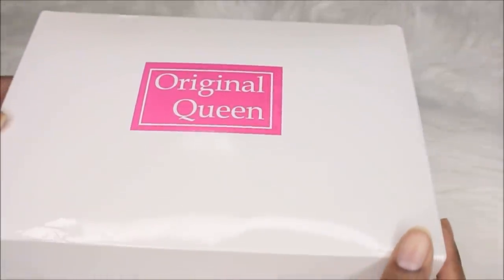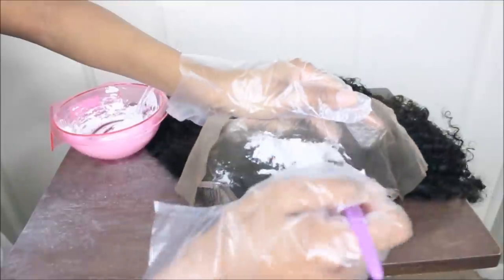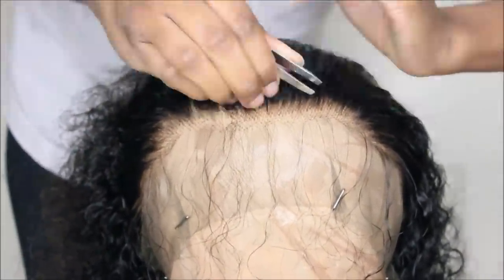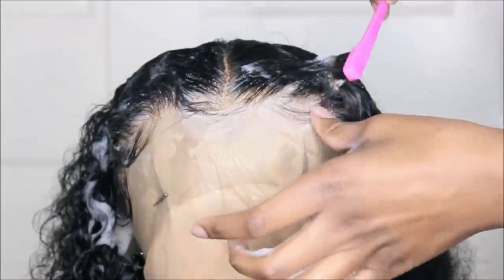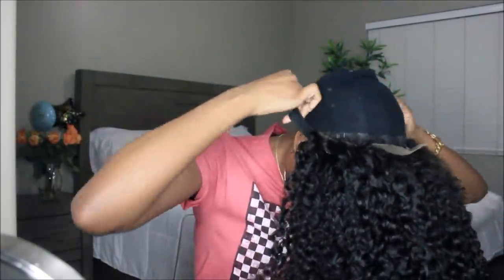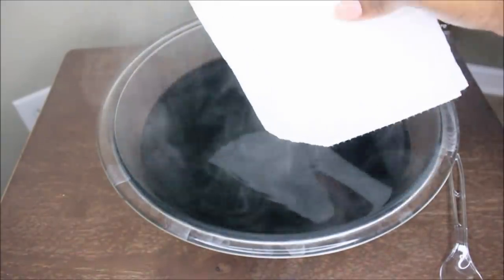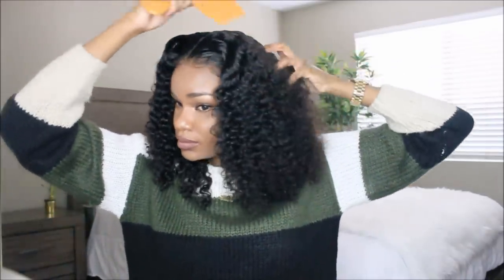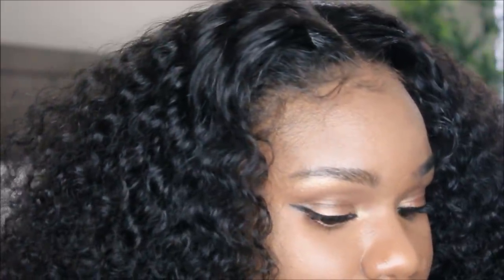SISSSS!!! This Wig THO!!! Feat Original Queen Hair Amazon Prime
Wig I have comes from:  Amazon Seller ORIGINAL QUEEN

Original Queen Amazon Store

Wig Details
Hair: 8A Brazilian Virgin Human Hair
Lace Frontal Wig
Hair Texture: Kinky Curly
150% Density
16" Length (I am wearing)
Hairline: Pre Plucked Natural Hairline
Lace Size:13x4inches
Avail on PRIME with 2-3 Day Shipping

⇩ PRODUCTS MENTIONED ⇩
Mane Choice Edge Freezing Gel (To Adhere The Wig Down)
Canvas Block Head
Clairol BW2 Powder (For Bleaching)
Clairol Pure White 20 vol Developer (For Bleaching)
Isoplus Neutralizing Shampoo (For Removing Bleach)
Shimmer Lights Violet Shampoo (To Remove Brass Tone)
Silicon Mix Hair Treatment (To Keep Hair Soft and Manageable)
Denman Brush (To Detangle and Create Curls)
Creme Of Nature Mousse
Silk Elements Curl Define Mousse
360 Mist Sprayer
Titanium Cutting Shears
Mac MSF Dark Deep
LA Girl Pro Conceal Toffee or Fawn
Wrap Strips
Edges Brush

S N A P C H A T :
TwinGodesses

Music Courtesy:

I am disclosing this in accordance with the Federal Trade Commission guidelines concerning the use of endorsements and testimonials in advertising.